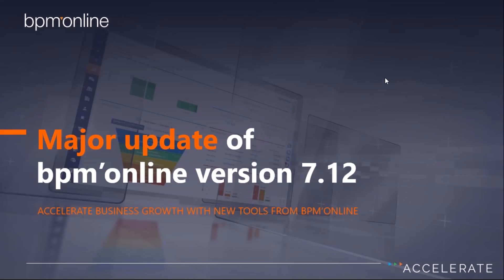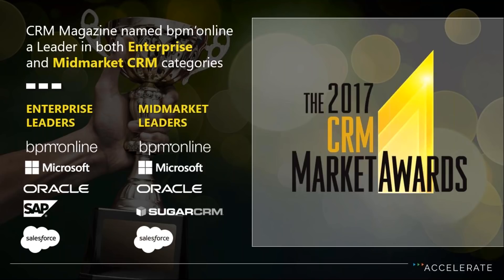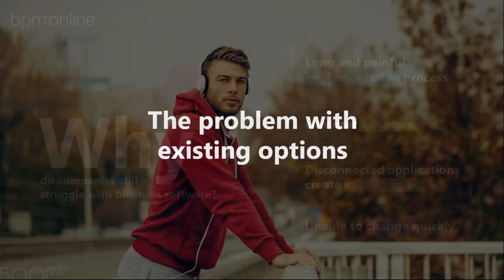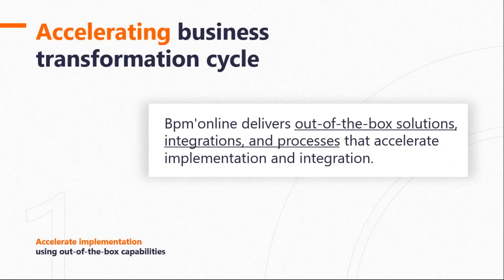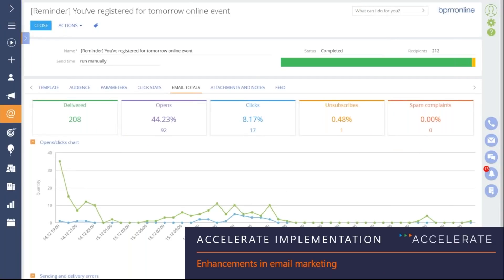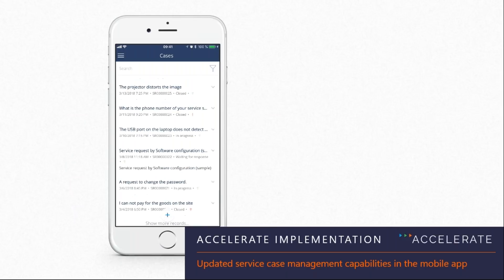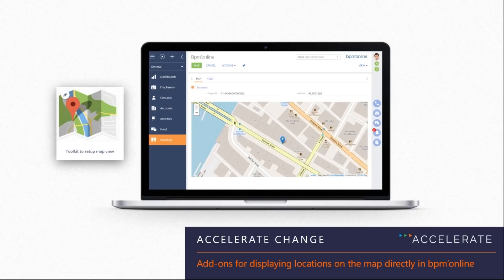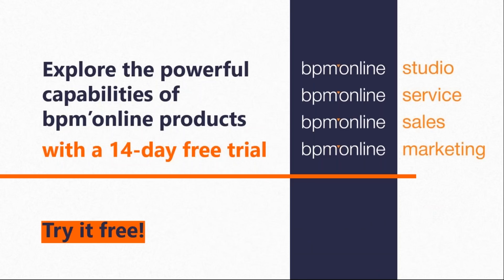[Webinar] Creatio 7.12: accelerate business growth with new tools from Creatio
bpm'online has renamed to Creatio. for details

Accelerate the four key pillars of the business transformation cycle – implementation, adoption, alignment and change with bpm'online 7.12 that features more than 200 improvements!

Experience unlimited functionality for customer relationship management!